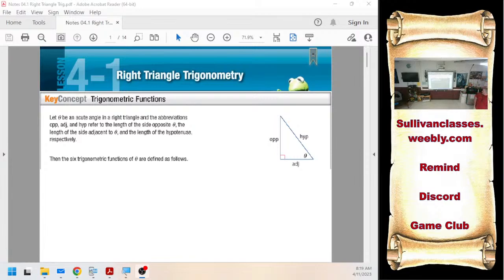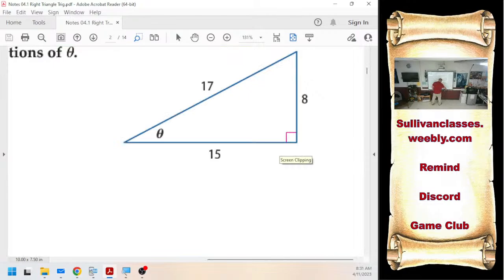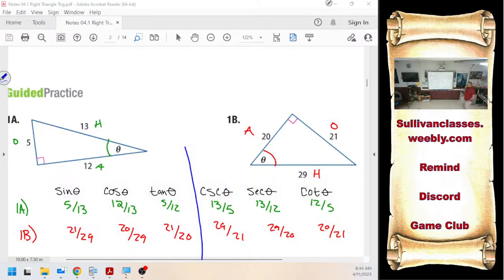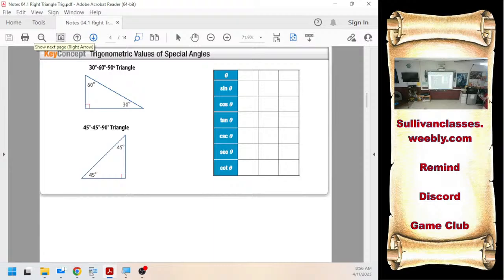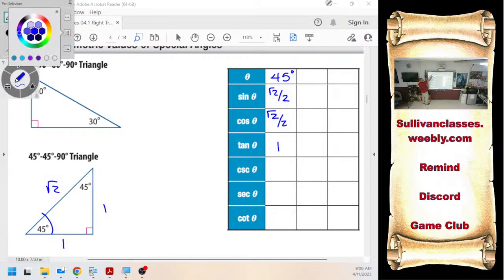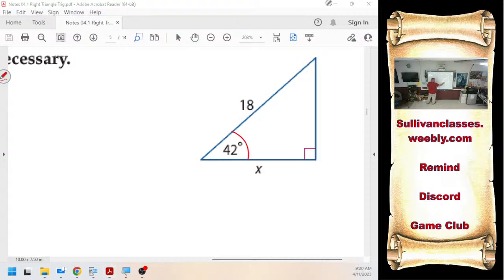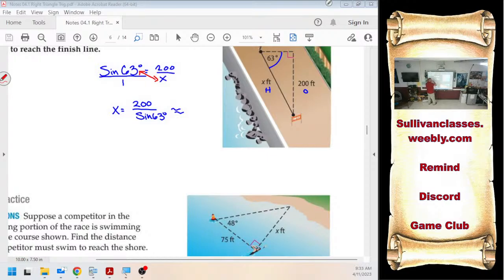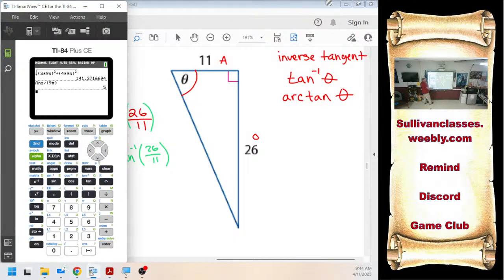230411 PreCalc- 4.1A Rt Triangle Trig Review